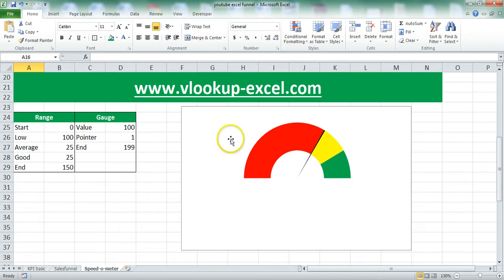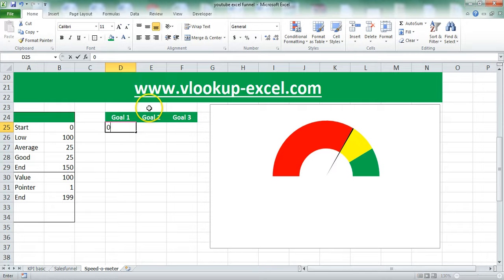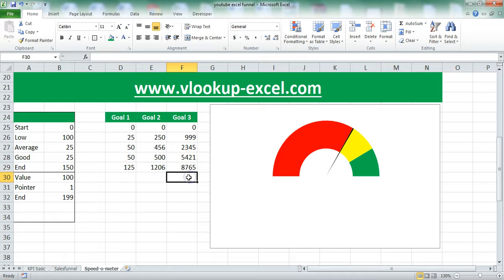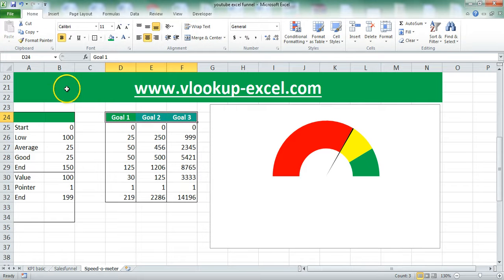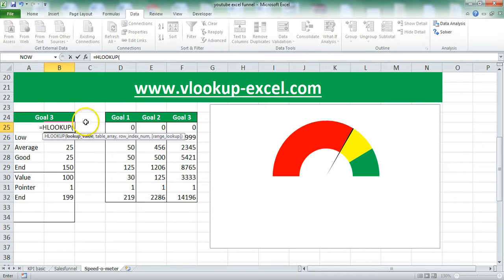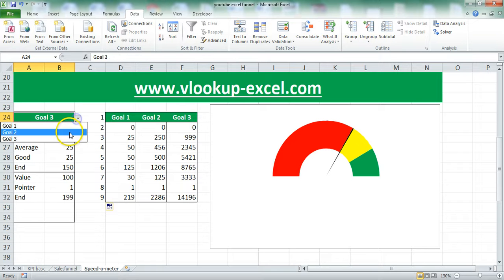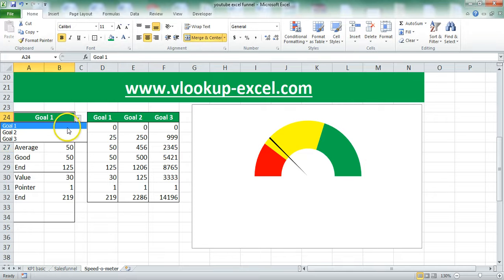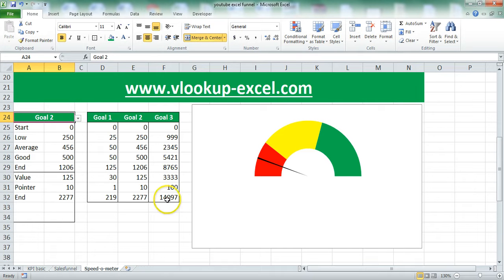How to create a multiple speed o meter chart in Excel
check it out! Check out and get the free Excel course on Udemy!

How to create a multiple speed o meter chart in Excel! In this lecture you will learn how you can create an "1 size fits all solution". Are you cramming much data into one sheet? Stop doing it! With this technique you will learn how you can display multiple speed-o-meter charts in one single chart. Microsoft Excel is perfect able to do more than most people think.

Before you start you must watch the speed-o-meter chart video first. You need to watch it to understand exactly how to create a speed o meter. Without that this part will be hard to understand.

In this part we will use the HLOOKUP and connect the values together with a dropdown list. This trick is one of my favourite tricks and very advanced, but easy to remember.!